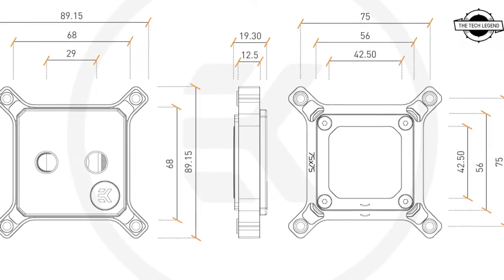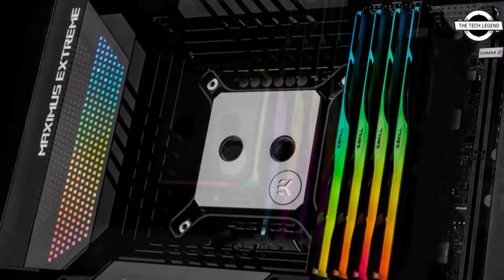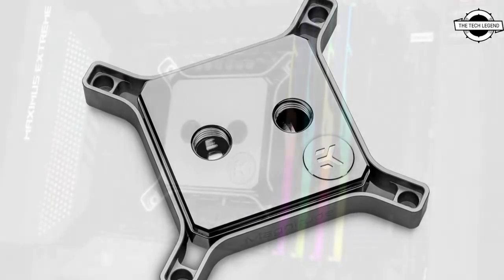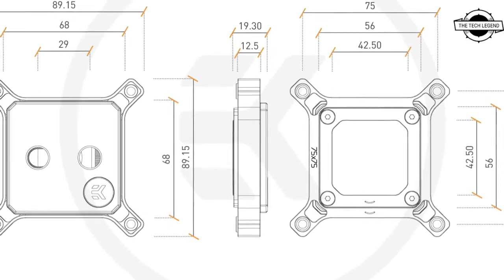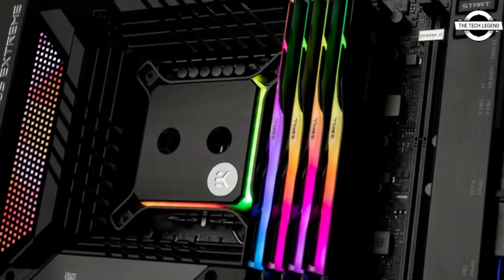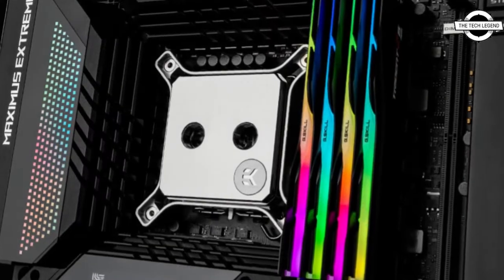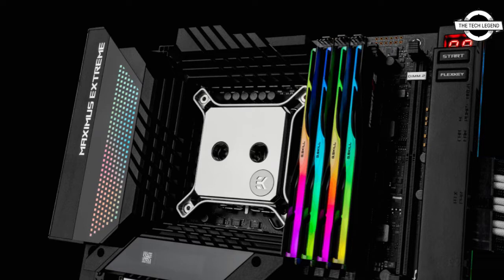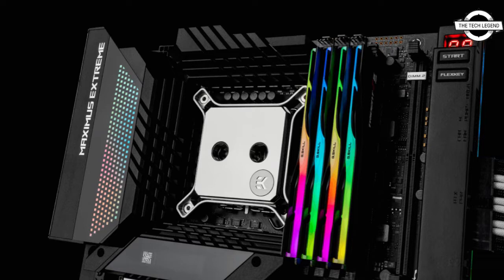EK-Quantum Magnitude 1700 Water-Block Launched - Explained All Spec, Features And More Details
EK, the Europe-based premium water cooling gear manufacturer, is proud to present its flagship CPU water block - EK-Quantum Magnitude, designed specifically for the LGA 1700 socket. It uses specific flow distribution, cold plate geometry, and mounting pressure tailored to the IHS of LGA 1700 Intel processors. Its unrivaled internal geometry creates a far greater heat transfer area with less restriction that leaves no stress on the rest of the custom loop liquid cooling system. This block is specifically engineered for LGA1700 socket-based Intel Core CPUs of 12th generation Core architecture. EK-Quantum Magnitude is bearing the prestigious iF Design award for the bold and different approach to the CPU water block mounting mechanism. Differentiated from any mounting structure of a water block that is usually a black and mundane plate, the design accentuates an integrated X-shaped three-dimensional frame with premium finishes that firmly cradles the main body in place, while the screws are morphed into sophisticated design details. As a part of the Quantum Lineup ideology, the Magnitude 1700 is equipped with interchangeable accent frames available in various colors, finishes, and mat The LED strip boasts 30 incredible, individually addressable RGB diodes. Plexi versions of blocks are illuminated inwards, lighting the coolant and the entire top evenly, while a halo of colorful lights borders those with an Acetal top. The versions without implemented lights can be upgraded later on with an LED strip and a special white accent for light dispersion. The addressable D-RGB LEDs use standard 3-pin 5 V D-RGB connectors. Meaning it can be used with any standard 3-pin 5 V D-RGB controller or popular RGB sync technologies from all major motherboard manufacturers. The arrow marking on the 3-pin LED connector is to be aligned with the +5V marking on the D-RGB (A_RGB) header.erials. There's a choice of 5 variants, of which two are equipped with addressable D-RGB LEDs, elegantly concealed under the aesthetic inner frame.